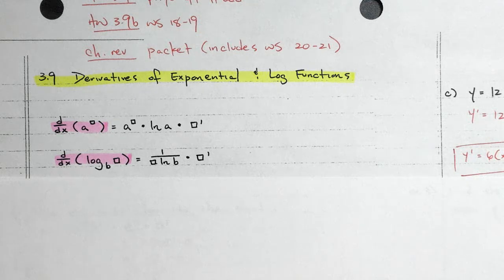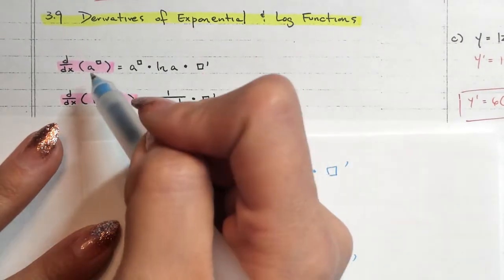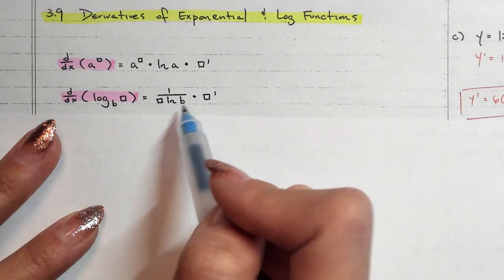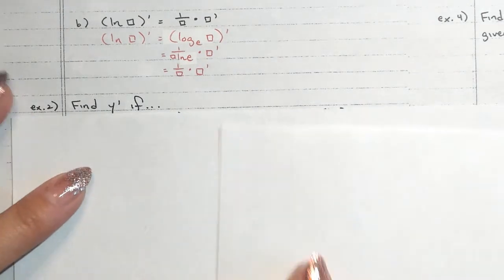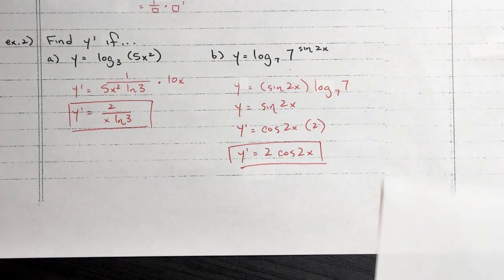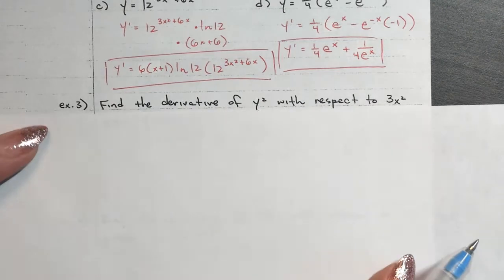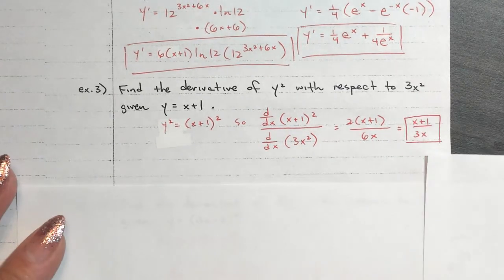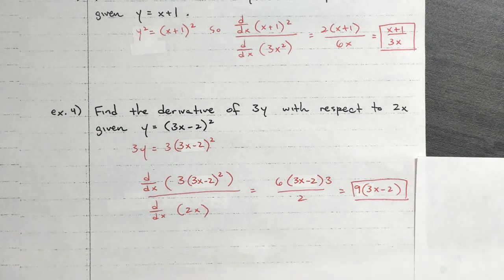AP Calc - Derivatives of Exp & Logs (notes 3.9)